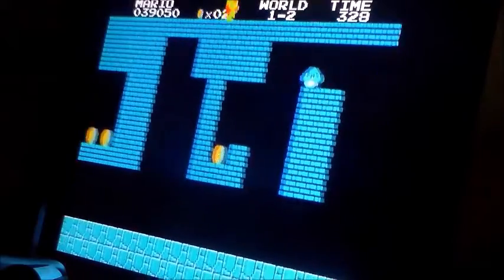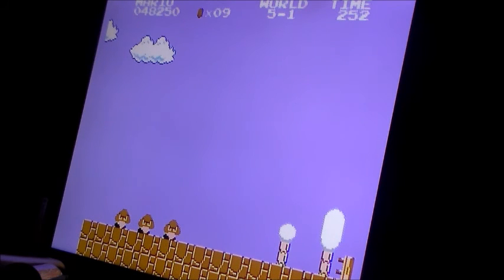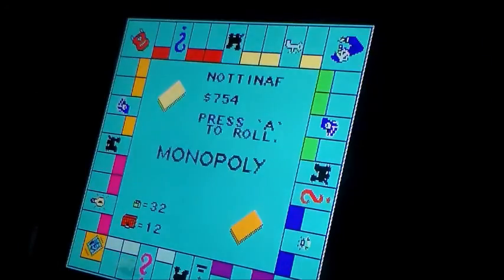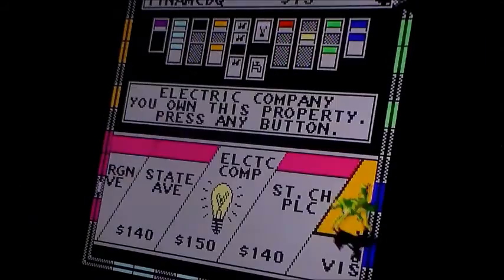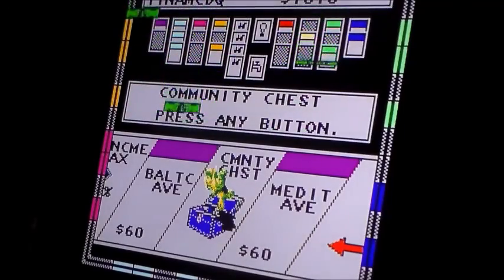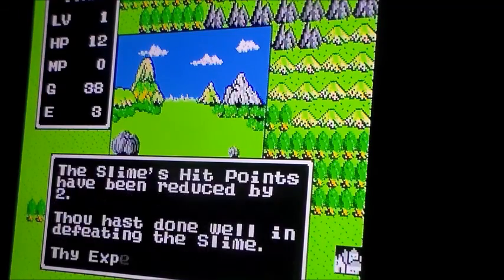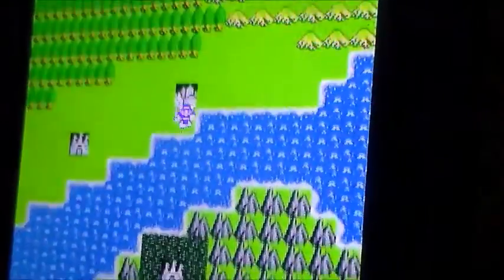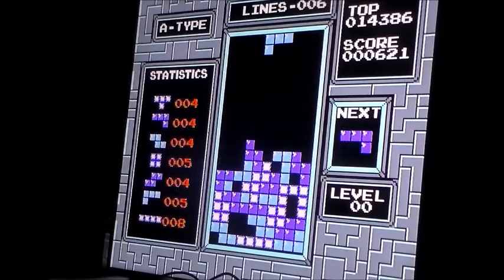2 hour game-play 1000 view special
we will be playing 5 nes games strait for your enjoyment!